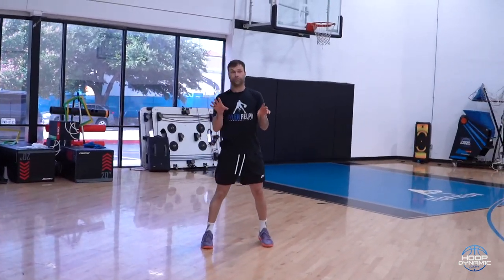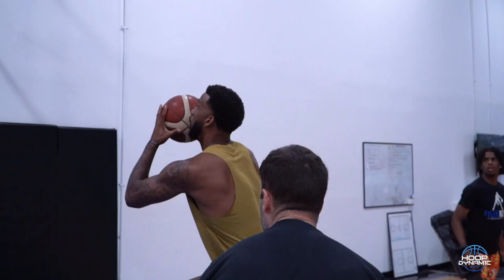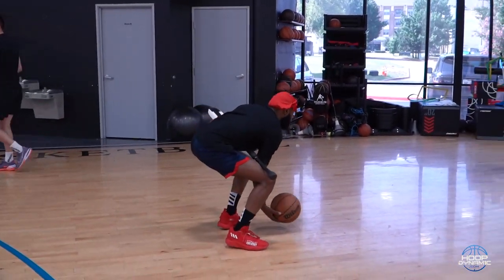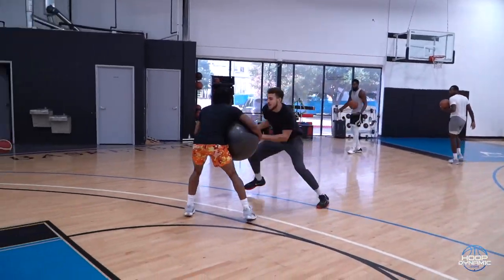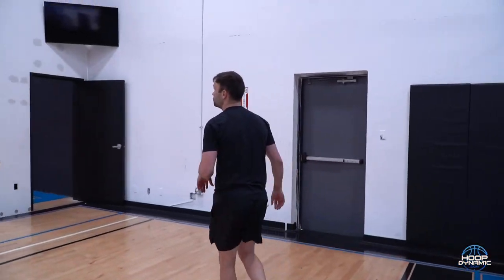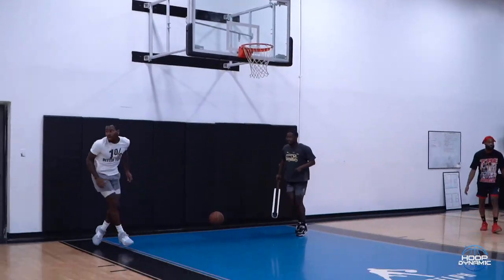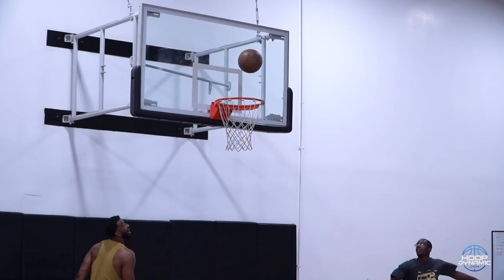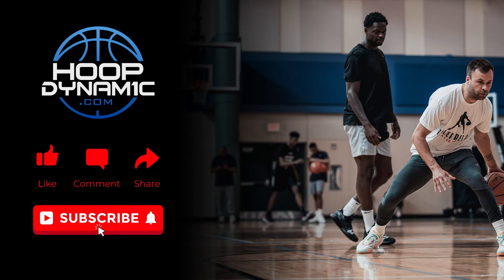ELITE Attacking Moves! Become The BEST Finisher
Watch as Tyler Relph takes these pros through 3 attacking and finishing moves! Add these to your bag to see results immediately!

FOR MORE TRAINING VIDEOS VISIT:
TYLER'S ONLINE TRAINING PROGRAM. OVER 325+ DRILLS & OVER 25+ WORKOUTS!